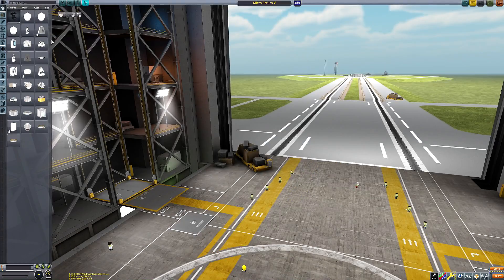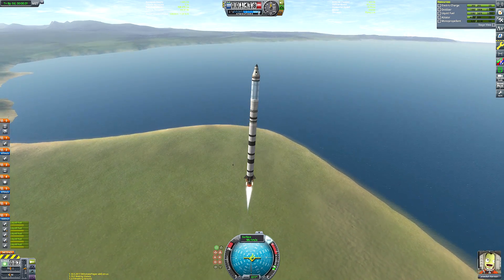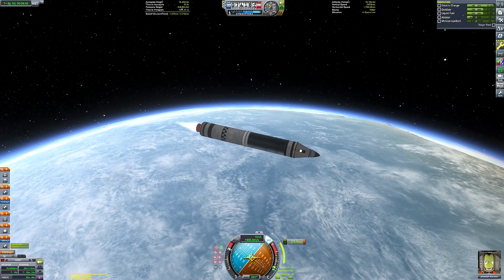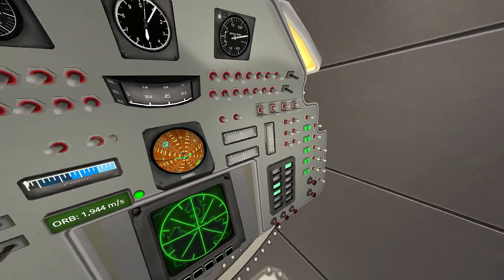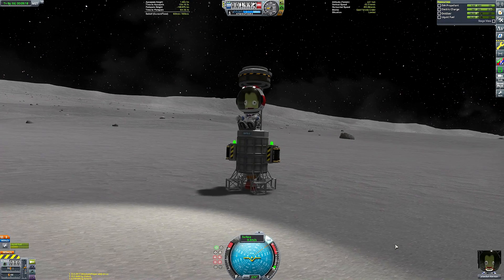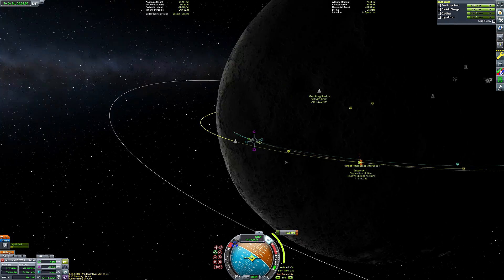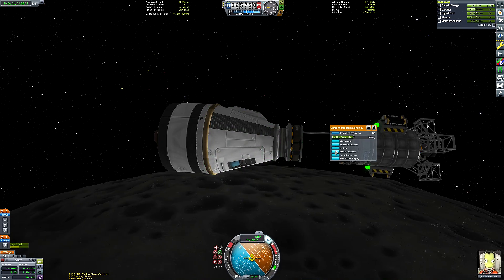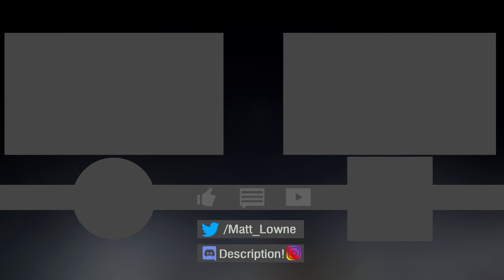Apollo, but everything is tiny (Or: "Low Tech Apollo") - KSP 🚀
This week was the anniversary of Apollo 15 my dudes, and next week is Neil Armstrong's birthday! Felt appropriate to do something Apollo-y, so I decided to try my hand at making everything as small as possible!

This video is intended for audiences 13+ years old for the following reasons.